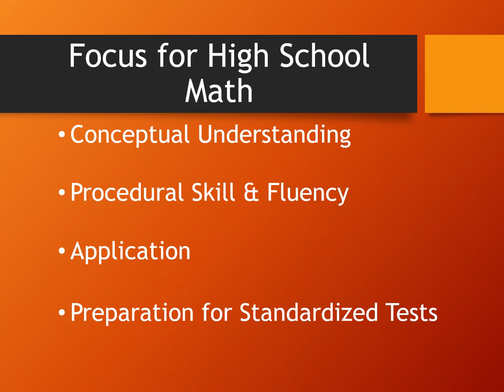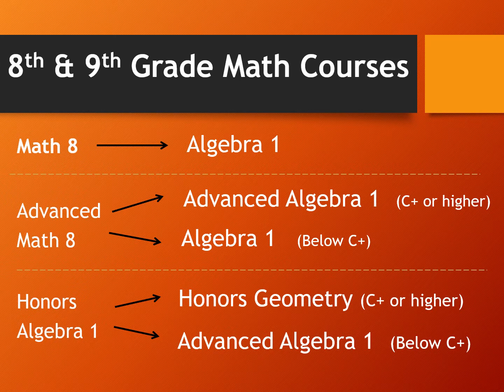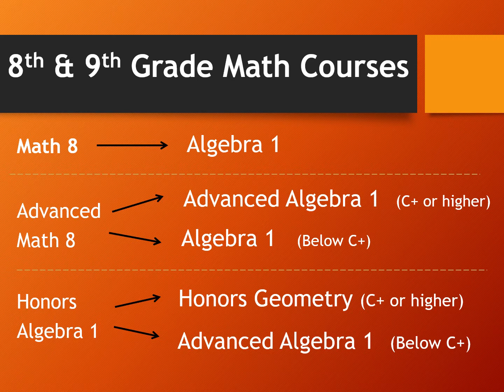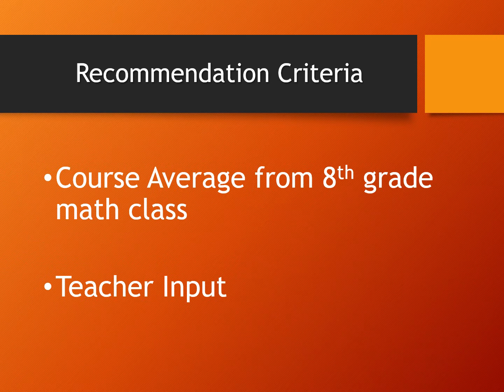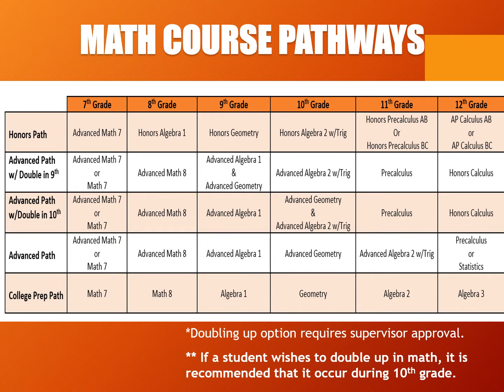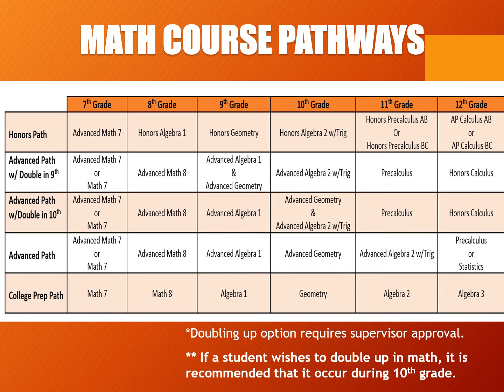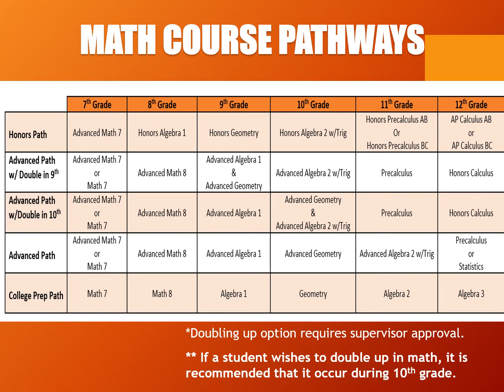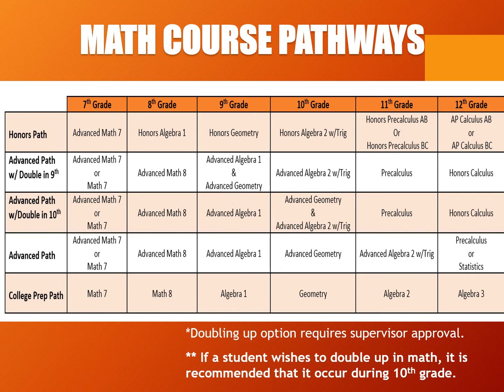Math Department Presentation